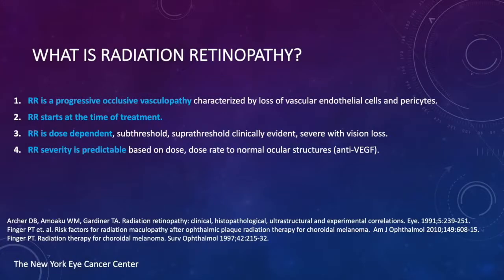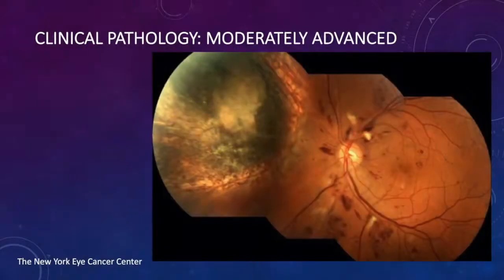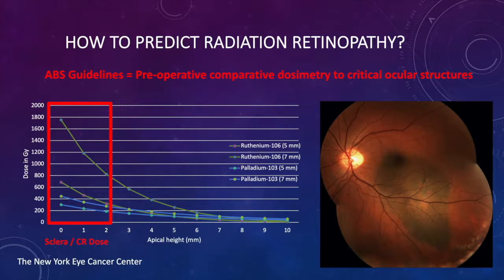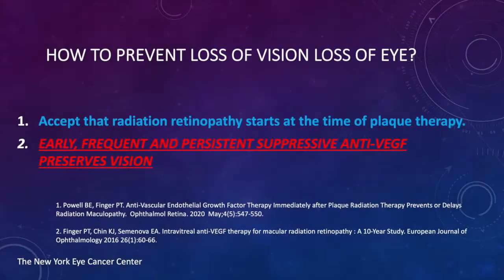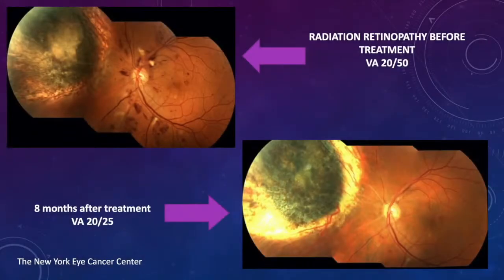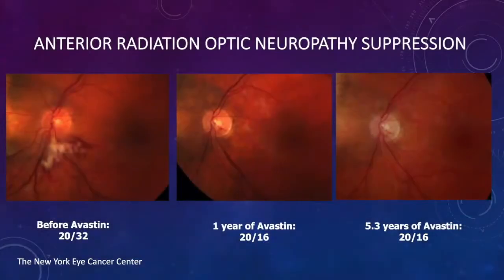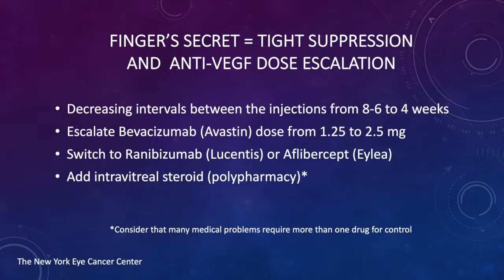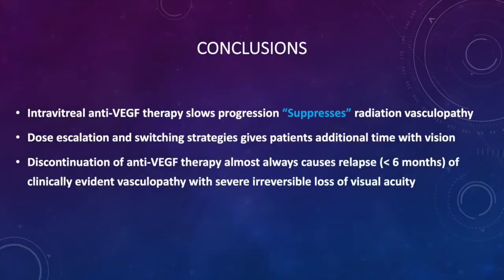Radiation Retinopathy: How to Predict, Prevent and Save Vision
Radiation retinopathy starts at the time of ophthalmic radiation therapy, is dose-dependent and can be suppressed. Dr. Finger teaches what radiation doses have been associated with the development of radiation maculopathy, the timing of symptoms and how to prevent or more likely delay secondary vision loss. Dr. Finger teaches how he uses anti-VEGF medications to suppress radiation retinopathy. That said, you can see his visual acuity results by visiting his as he publishes his outcomes after plaque therapy for choroidal melanoma.